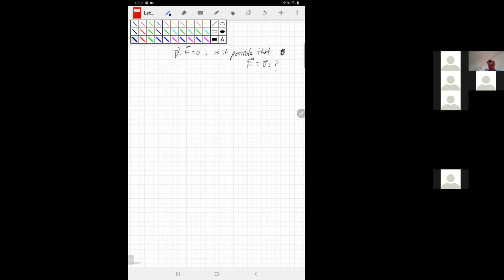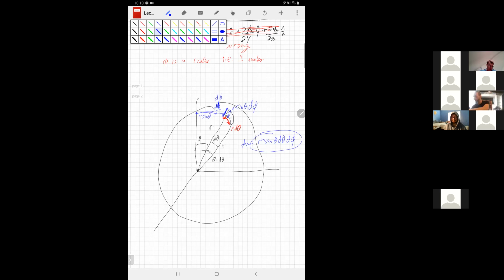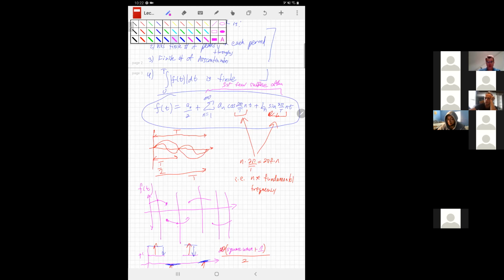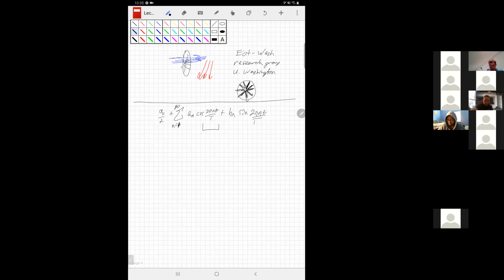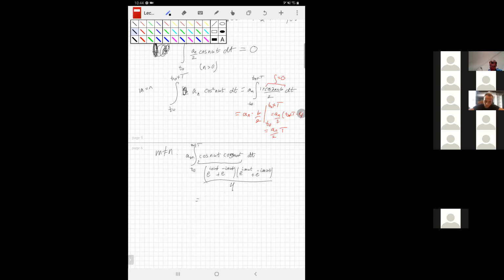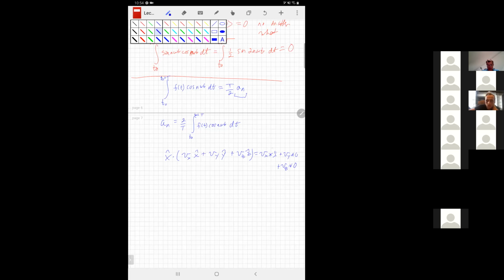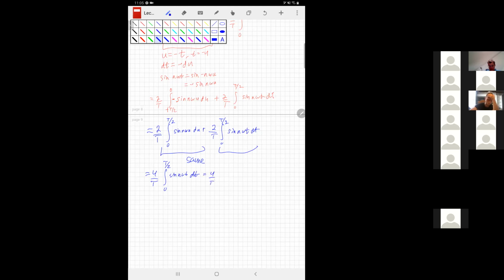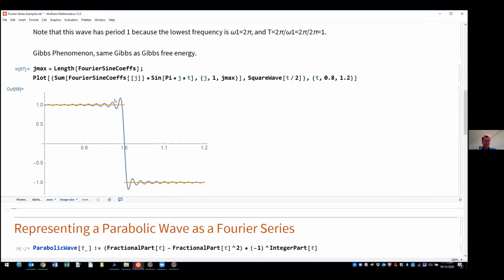PHY 3600 Lecture 14 Fourier Series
We started Fourier series today.